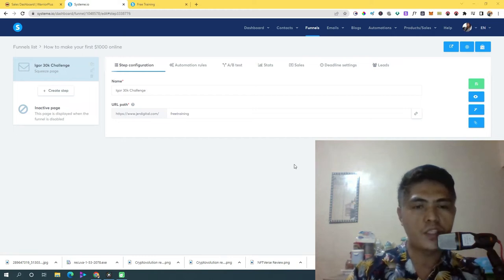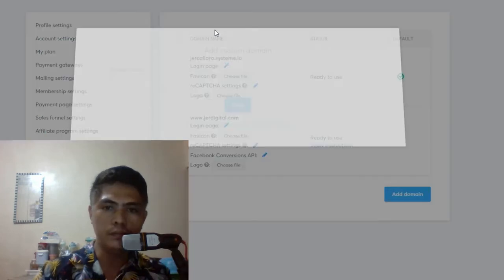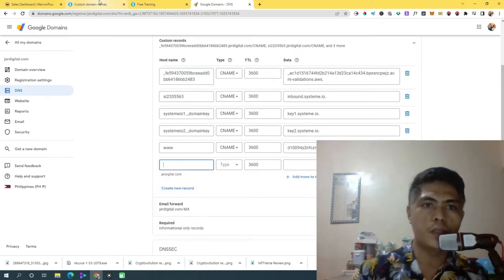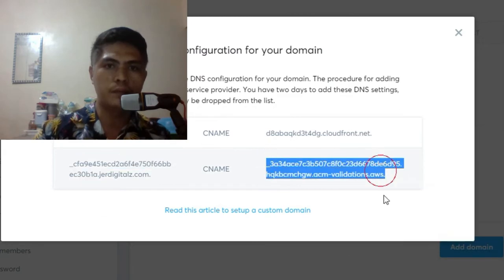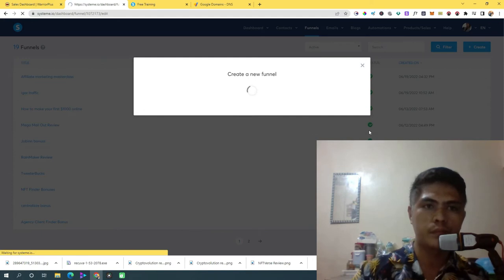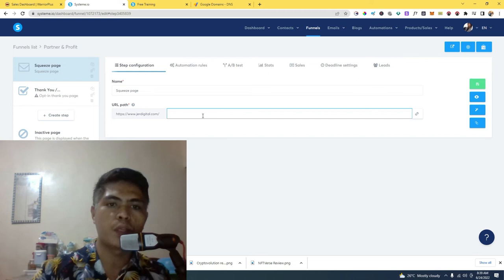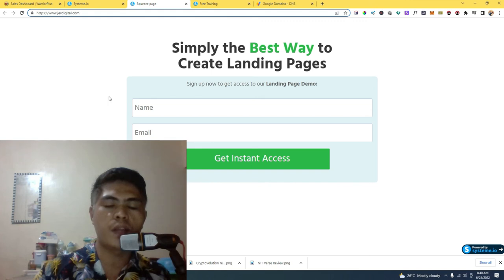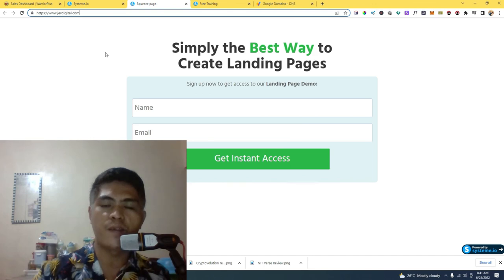How to set up a custom domain with systeme.io: Build landing page with a custom domain in System.io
Here's how to set up a custom domain with systeme.io: Build landing page with a custom domain in System.io